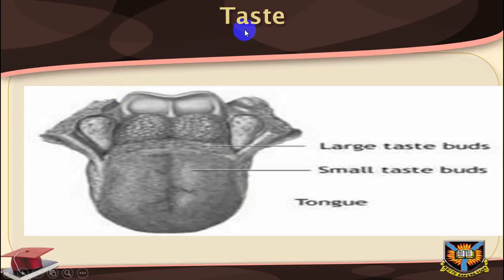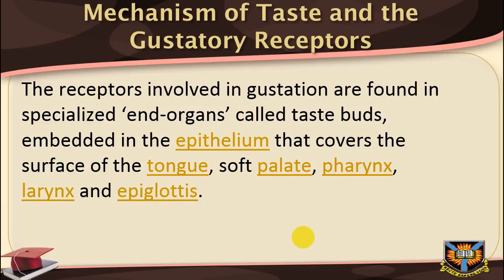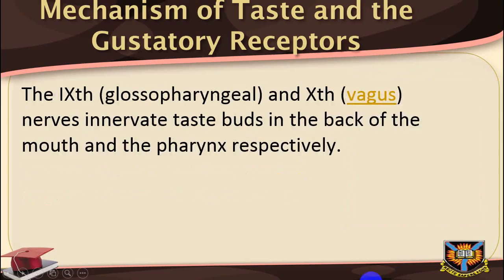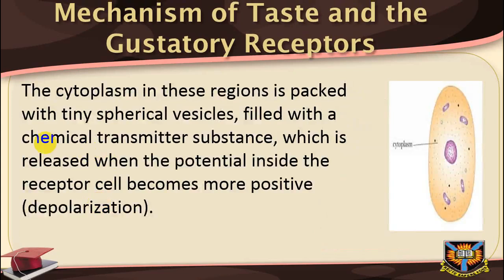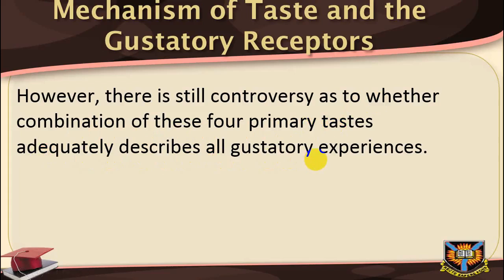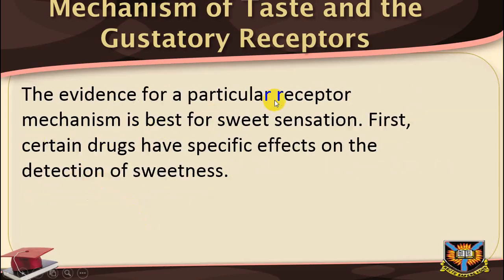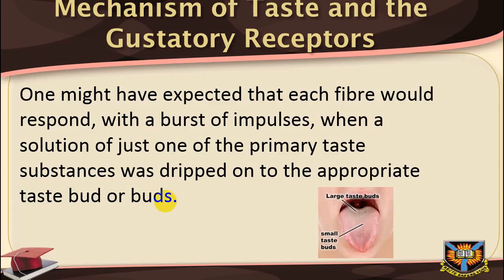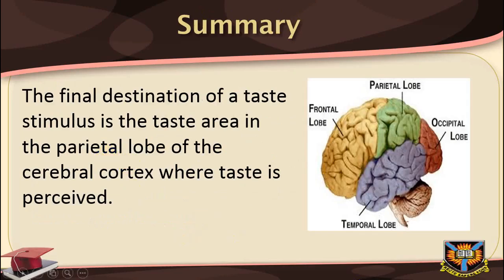PSY 311 SESSION 14